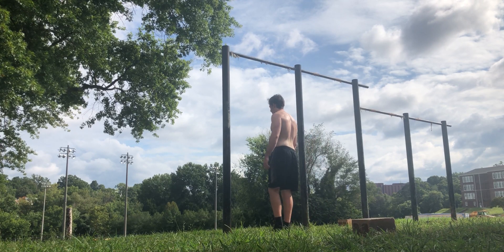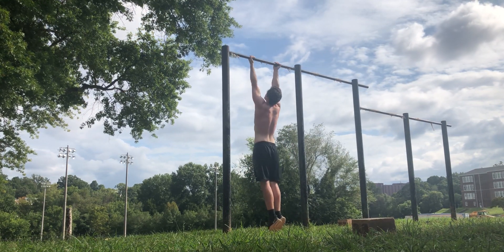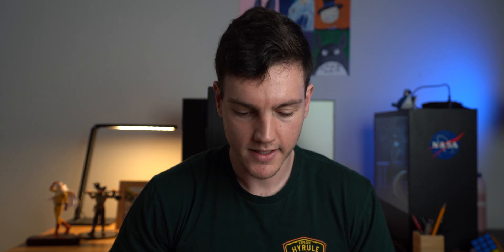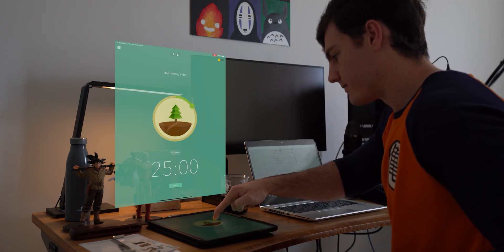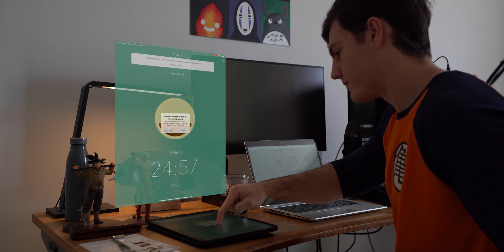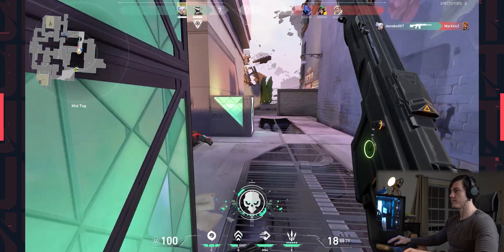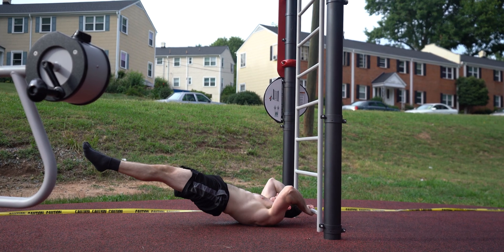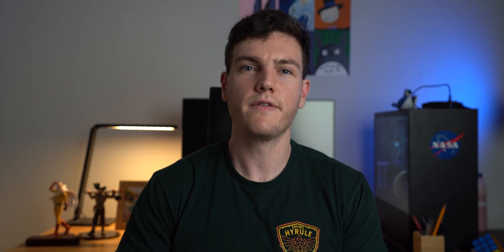How I Study 12+ Hours a Day in Medical School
Yo what is up my Nakama!? In this video I share five important tips in order to sustain 12+ hour study days in Medical School in preparation for USMLE Step 1 or any exam in general. I want to stress however that this type of prolonged studying is NOT sustainable in the long-term and does not reflect my usual study days in medical school. I believe in having a well-balanced lifestyle which means enough time for friends, family, gainz, and your hobbies. However, the time comes every now and then when you have to become a hermit and become one with first aid / pathoma / sketchy which was me this past December and January. Hope you find this video useful. Stay strong and healthy everyone and as always... Dattebayo!!! 🩺

I'm inviting you to start investing in crypto with Voyager. Use code 64B6DB or this link to claim your BTC:

My home pullup bar^

Get a free stonk from Robinhood using my link above :)